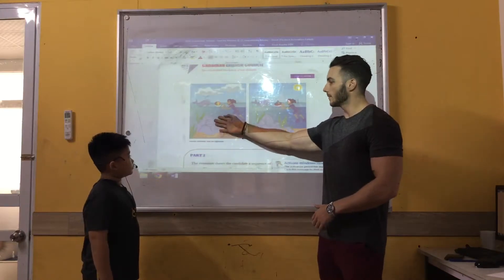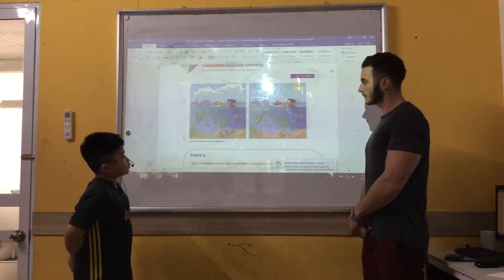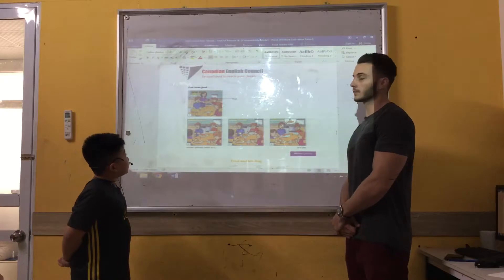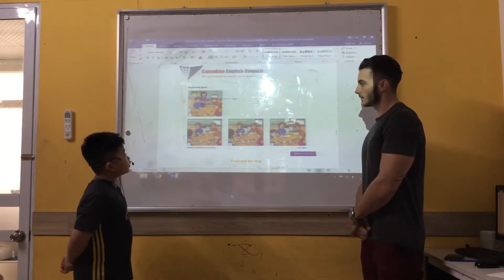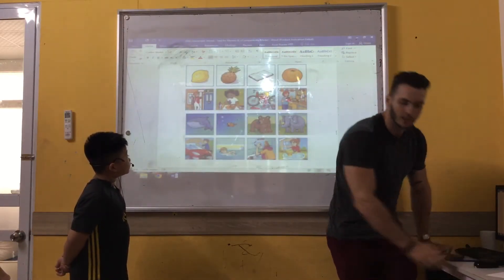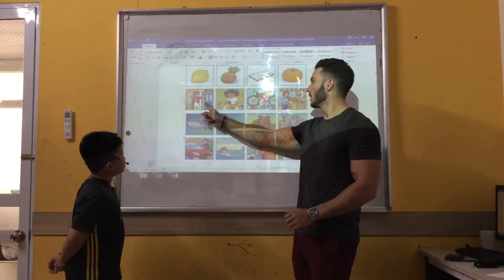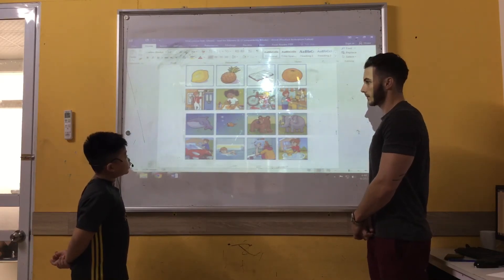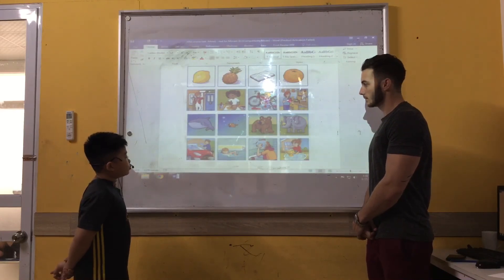CEC | Mid course - Mighty Movers Test | ANH TUẤN